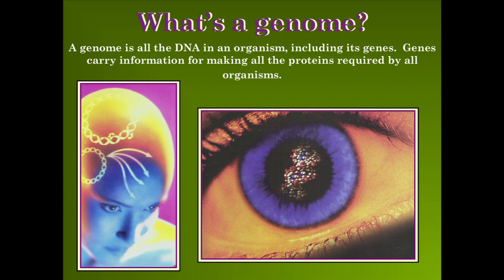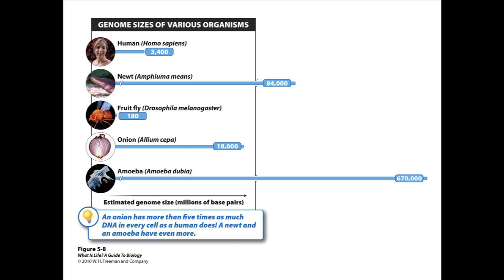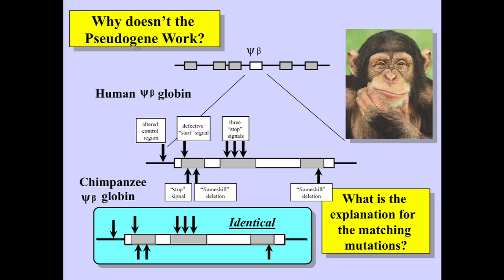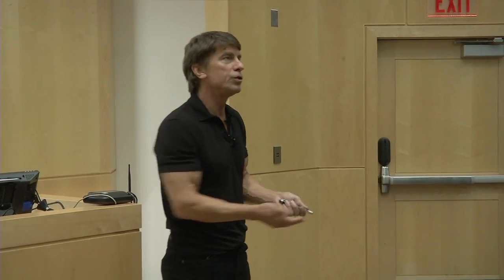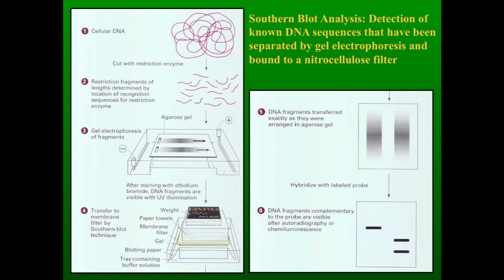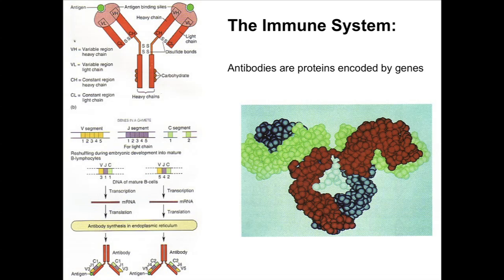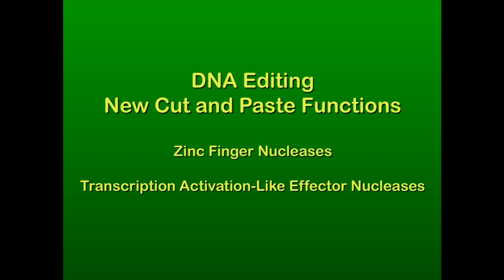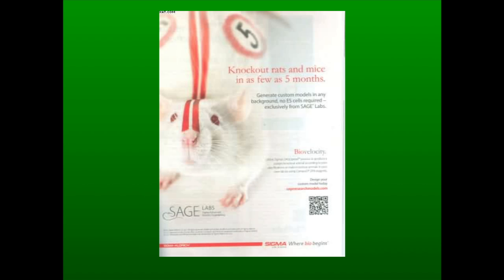8. The Genomics Revolution NQ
At the foundation of all life is information. The first draft of the human genome was published in the Journal NATURE on February 15 2001; and accomplishment arguably eclipsing the significance of landing on the moon for its broad reaching impact on all of us and our future society. A genome is all the DNA in an organism, including its genes. Genes carry information for making all the proteins required by all organisms. We saw in the previous lecture on Gene Expression and Development that cells become specialized by the genes they express. We now know all the genes in humans, mice, dogs, rice plants and many other organisms.  We can use this information to compare ourselves to other life on this planet, but also to learn more about how to diagnosis and treat diseases, how to make better crops, and how to treat cancer and other diseases.  Probably none of us will go to the moon. However, knowing all the genes in humans will affect all of us in our lifetime. This lecture also adds to our knowledge about more techniques used in biotechnology, including how DNA, RNA and proteins are detected and analyzed.